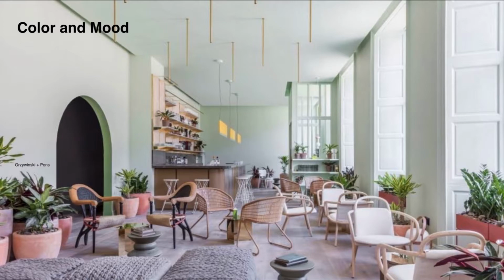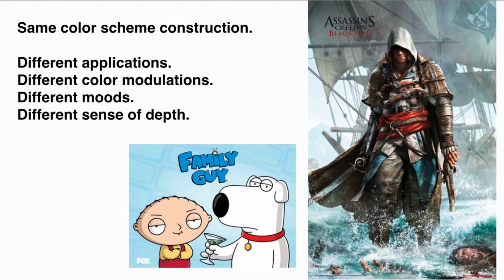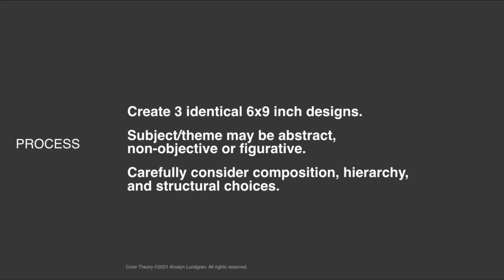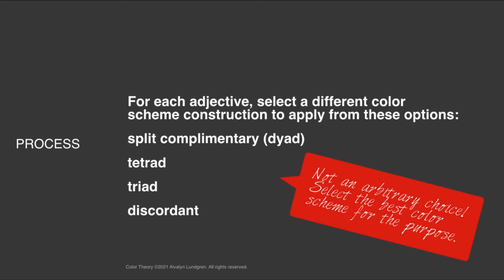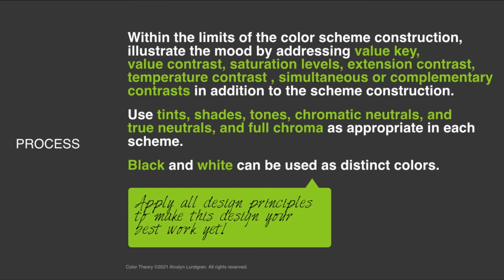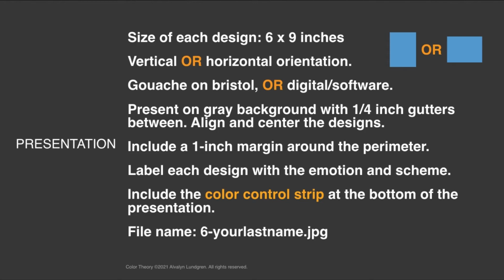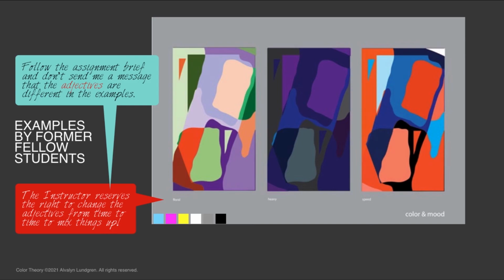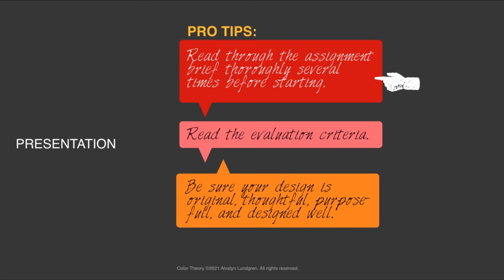Color Theory Principles and Practice: Color Response Assignment Introduction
A review of the design brief for the Color Response (color psychology) assignment in my Color Theory and Digital Color courses outlining goals, process and requirements for a successful outcome.

Alvalyn Lundgren is a practicing illustrator, designer and teacher of same. Founder of Alvalyn Creative, an independent studio located in southern California, She shares her knowledge of visual design, color and illustration with fellow creatives in courses at UCLA Extension, Art Center College of Design, Otis College of Art and Design, through independent instruction, and through her blog and other online platforms.